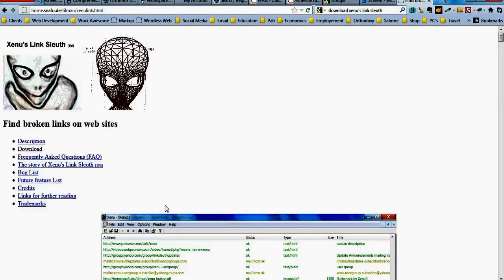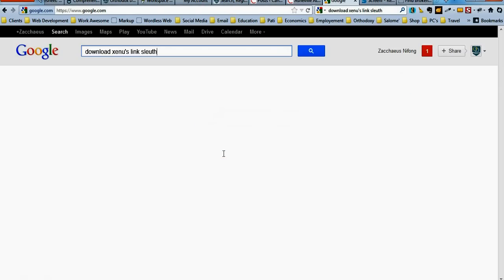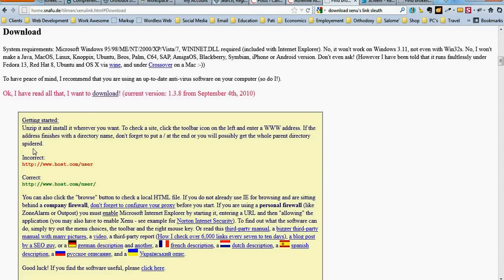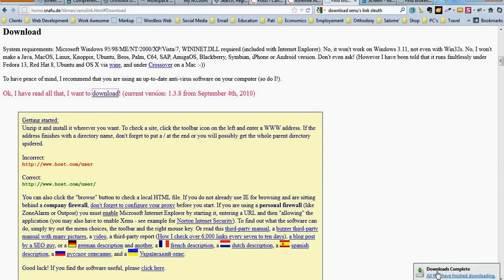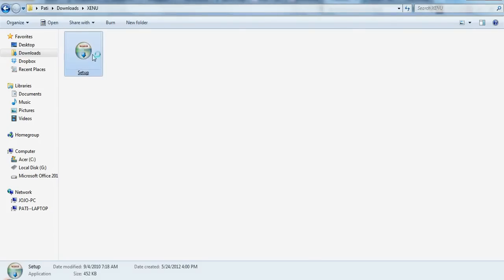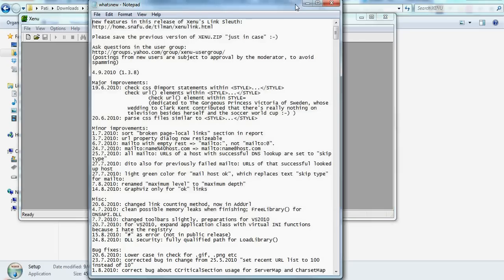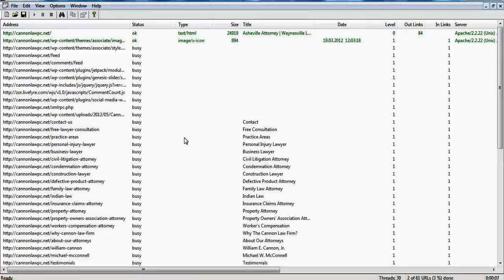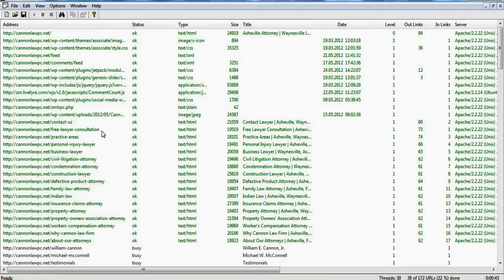How to Use Xenu's Link Slueth for SEO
How to use Xenu's Link Slueth for Search Engine Optimization (SEO) and Search Engine Marketing (SEM) purposes. You can also watch the video here on our Screenr Channel